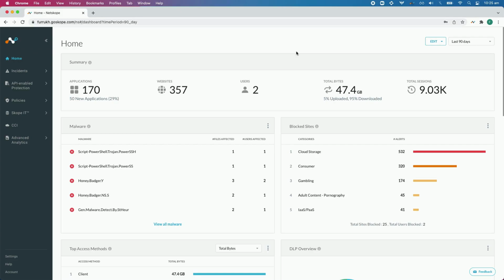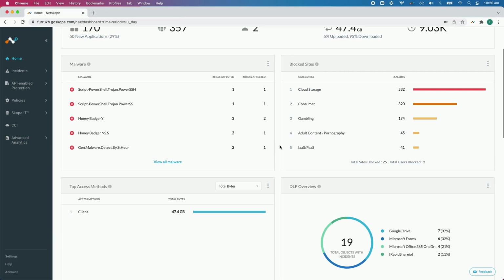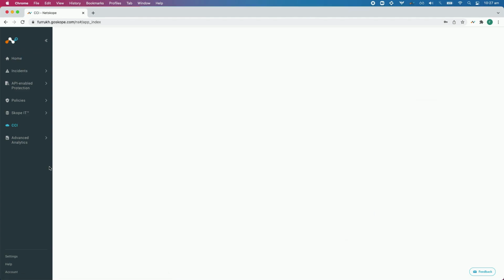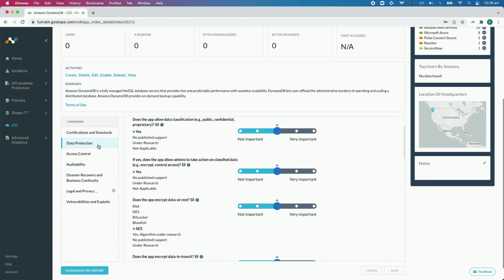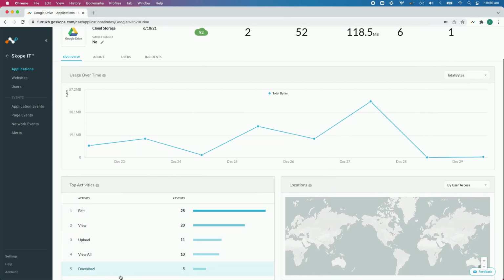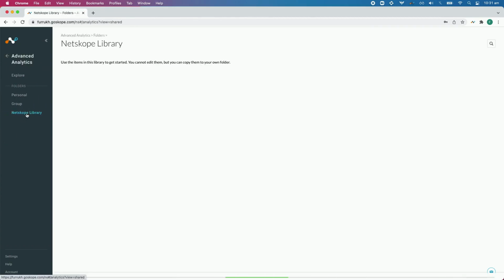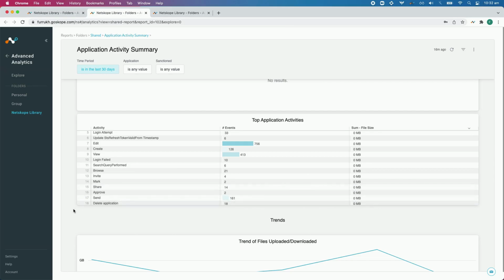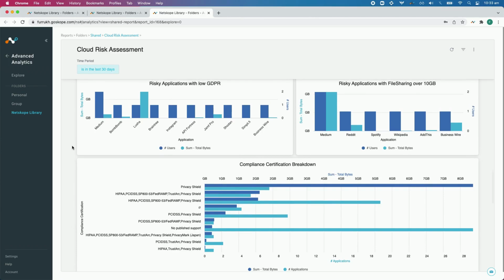SaaS Visibility and Control | Netskope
Netskope Secure Web Gateway - SaaS Visibility and Control Demo